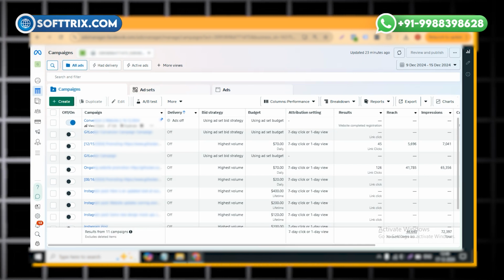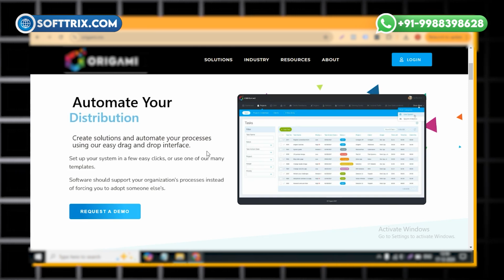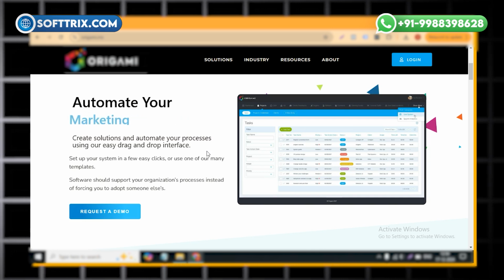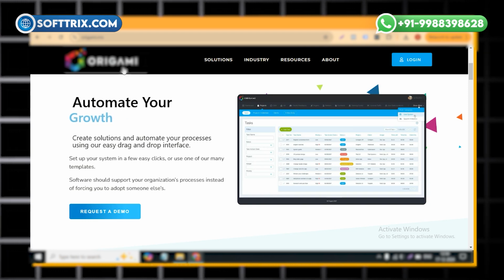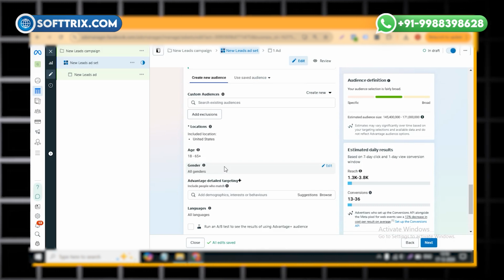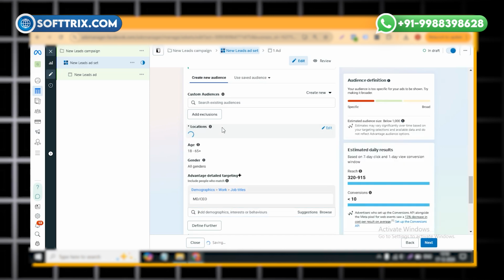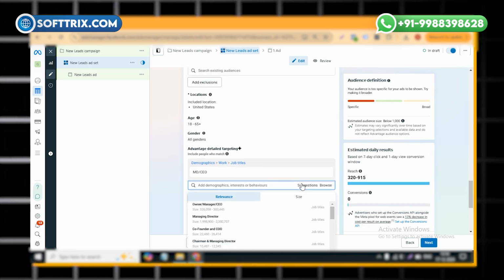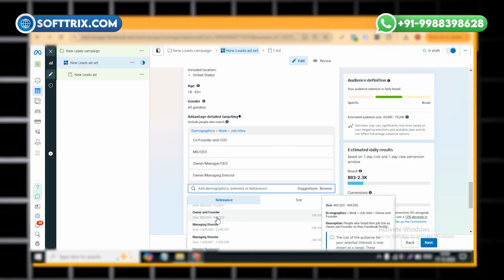Facebook Ads Strategy for Digital Products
Learn effective Facebook ad strategies for promoting digital products 📱, targeting the right audience 🎯, and creating engaging campaigns 🚀.

Timestamps:-
0:00 - Introduction
0:26 - Understanding Digital Products
0:44 - Go to Facebook Ad Dashboard
1:45 - Tool have many functions.
2:36 - Create a New Campaign
3:03 - Creating Lead Campaigns
3:39 - Target Audience for Digital Products
5:03 - Check What Kind of Age Group
7:06 - Running Remarketing Campaigns
8:19 - Generate Result for Campaign
9:31 - Please Like Share and Comment

🎥 Today, we're diving into Facebook ad strategy for digital products. 💻✨ As you know, there are tons of digital products sold online for various business niches. 🛍️ Let's explore the campaigns, audience, and targeting you need to implement for the best results!🔥
So, without wasting time, let's head over to the Facebook Ads Dashboard. 📊

Hi guys 👋, Our main focus today is: What strategy should we follow to promote digital products in Facebook Ads? 🤔
If you're in a niche like car repairs, you can run ads targeting specific audiences. 🚗 Similarly, digital products also have their own niche! 🎯

For example, I have a digital product which we are working on, and that is this one ✨. This is basically a CRM, a dashboard that you can use to run your projects in an organization 🧑‍💼.
For example, if you have a large organization with 300 to 400 employees 👥, you need to give them tasks ✅.

But now, our main task is: how we can advertise these kinds of tools in Facebook Ads 📈. After that, you just need to create a new campaign 🎬, as we have a digital product 🖥️. We need to figure out what kind of audience 🧑‍🤝‍🧑 who will be able to purchase this product.

So we need to implement tracking 📊 for the conversion tracking. As you can see, if someone lands on our page 🌐 and fills up the form ✅, that’s great. But, yes, that’s another part, as you know, we have a different video for conversion tracking 🎥.

The second thing is the audience 🎯. What kind of audience can we target? Since this is a digital product 💻, always remember this kind of product is not meant for everyone 🧍. So I think if I target CEOs, the company’s CEOs 🧑‍💼, which means the CEOs of the company 🏢.

Before running a digital product campaign, you always need to check what kind of audience you have 👀. This kind of audience would be interested in our product because they are in good positions in the company 🏅.

In the same way, you need to check what age group 👥 will be interested in our product. As you can see, I think at least you need to target 28–65 years old 👨‍💼👩‍💼.
After that, we need to run the campaign 📊. The third thing to consider while creating a campaign for digital products is the ad 🎥. What kind of image 🖼️ and video 🎬 are you using? Let me show you an example 👇.

As you can see, we have a video 🎥 here. It is a company video 🏢 and as you can see in this video, people 💼 are speaking behind it and describing their product in a very good way 👍.
So the thing is, you need to use a video that will easily describe your products 📈 between 15 to 25 seconds ⏱️ so that people will easily know what they are seeing 👀 .

After that, once you run the campaigns with those videos, you need to run a remarketing campaign 🔄. You can run a remarketing campaign with the audience who have engaged with your website 🌐.

Once you have these videos, you can generate results 🔥 from the remarketing audience. Sometimes, people won't buy the product on the first try 😅, but if you give them a testimonial or a video of someone who has already used your product 💬, it will help to get their interest 🤩 and leads 💡 as well.

So this is how we do it. This is what needs to be taken care of while creating a campaign for a digital product 💻. Let me use the video🎥 that I showed you in the example. You can use any video you like 📹.
Once your campaign is live, don’t forget about remarketing🔄. Use testimonial videos📢 from happy customers to build trust🧑‍🤝‍🧑.